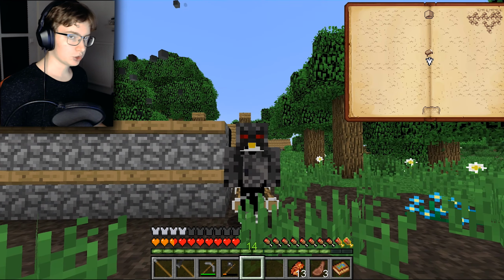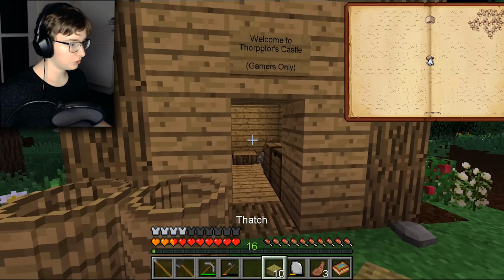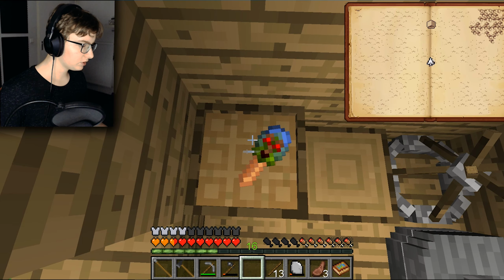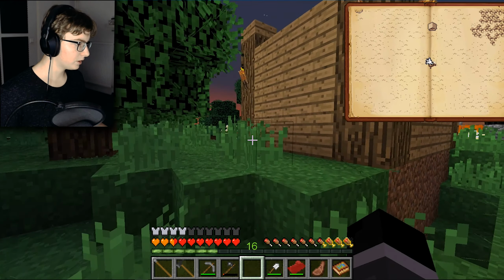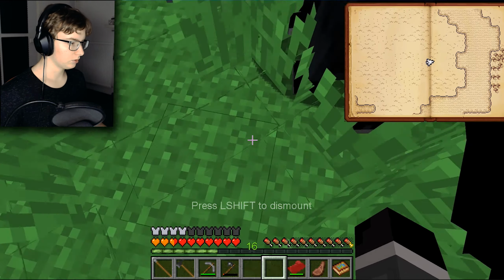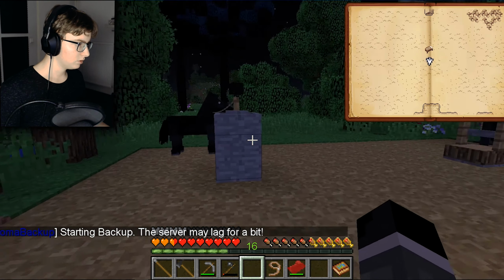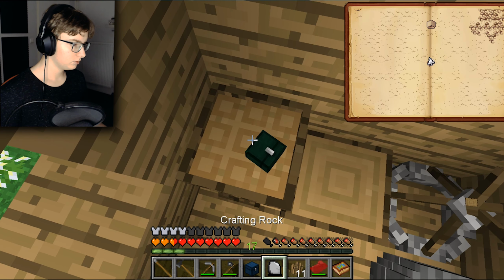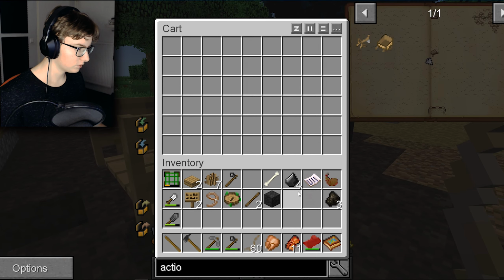How to make Horsepower? | SevTech Ages #4 (Modded Minecraft)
I love horses and now I finally got them in Minecraft!
I hope you like horses as well, if you want to you may name the horses I tamed in the Video.
Have FUN!